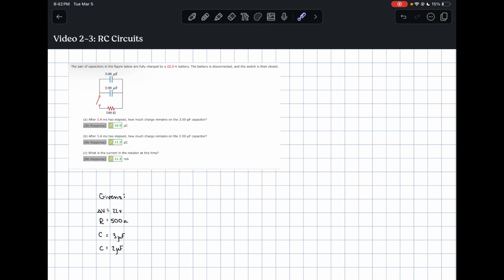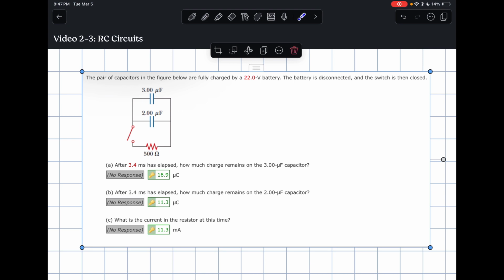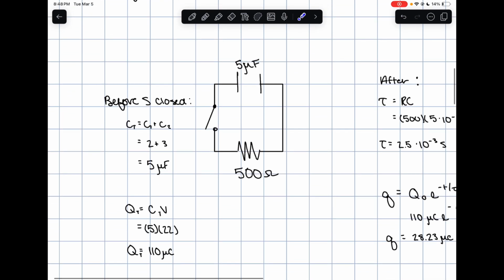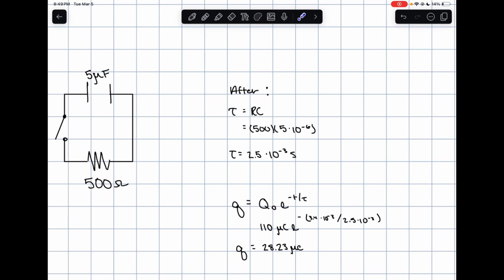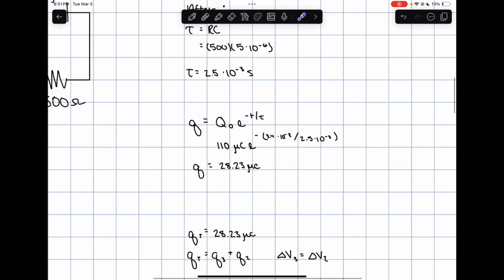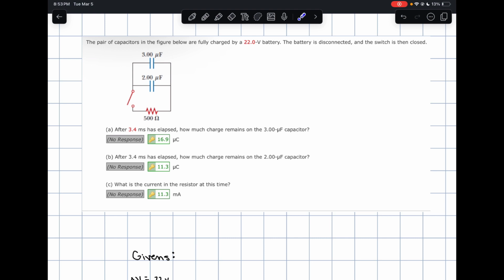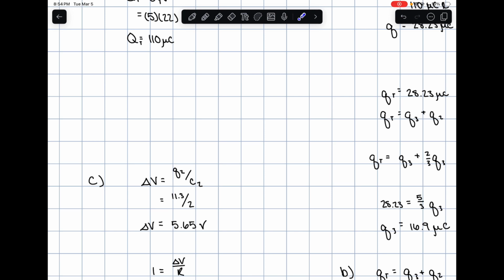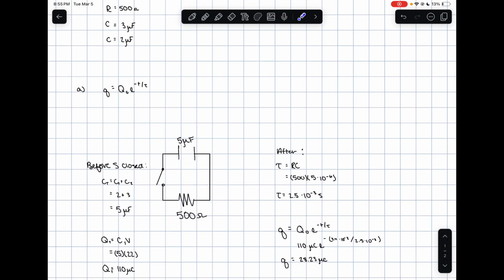March 5, 2024